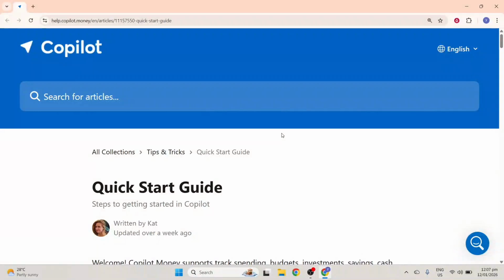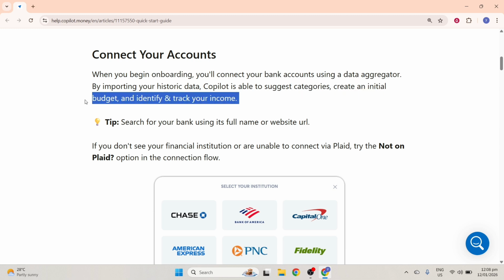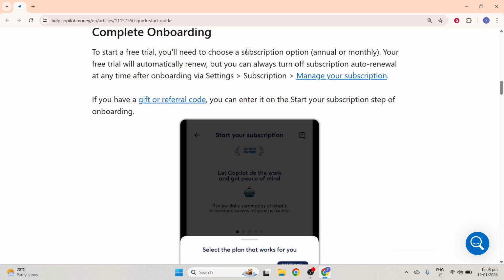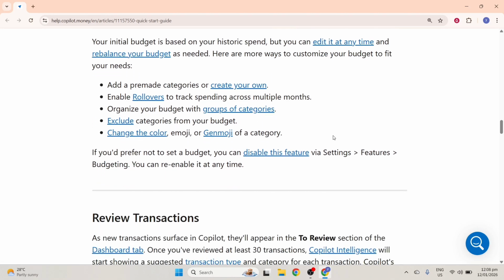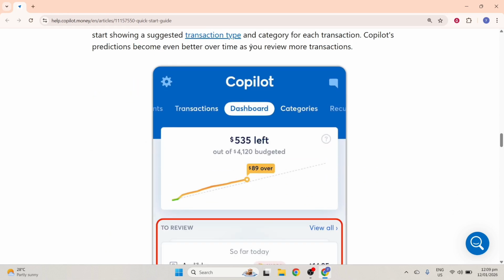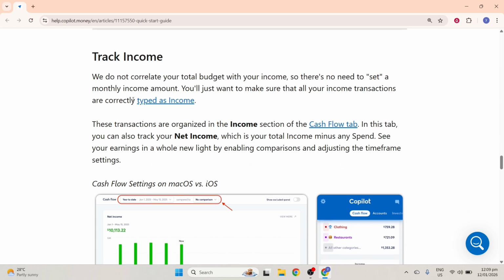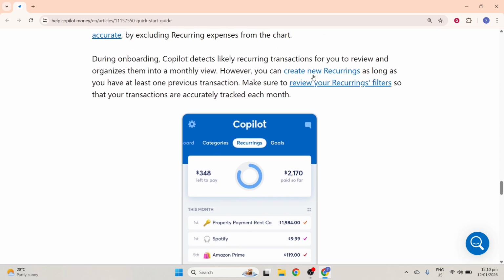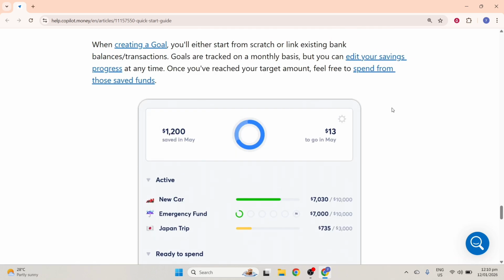How to Use Copilot Money (Step-by-Step) (2026)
Smarter budgeting made simple 💰 This 2026 step-by-step guide shows how to use Copilot Money.
In this video, you’ll learn:
✔️ How to link bank accounts securely
✔️ Budgeting and spending insights
✔️ Categories, goals, and reports
✔️ Tips to get the most out of Copilot